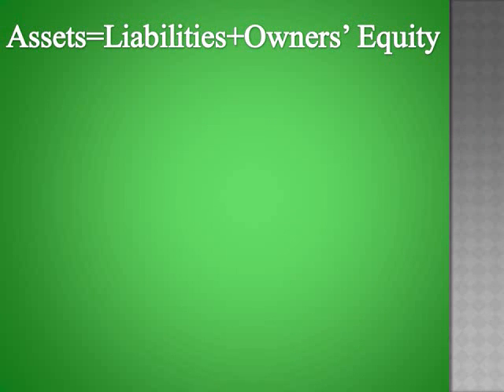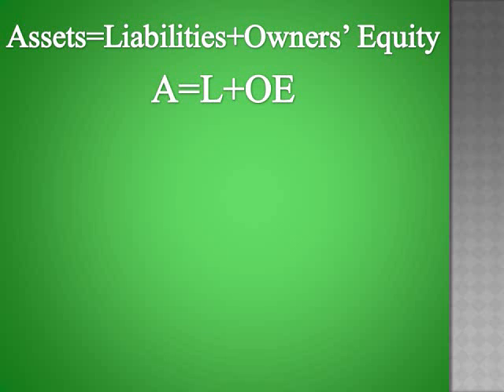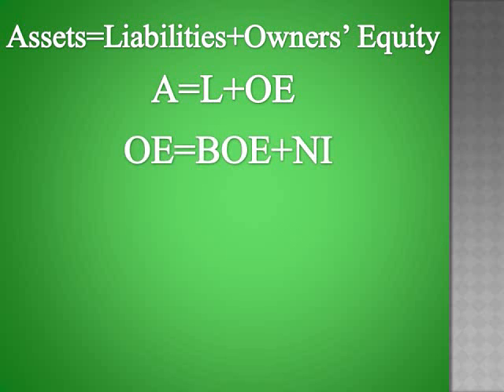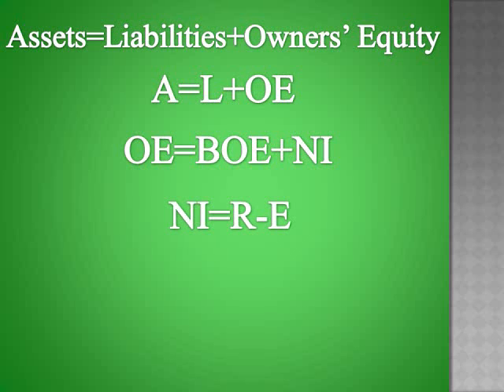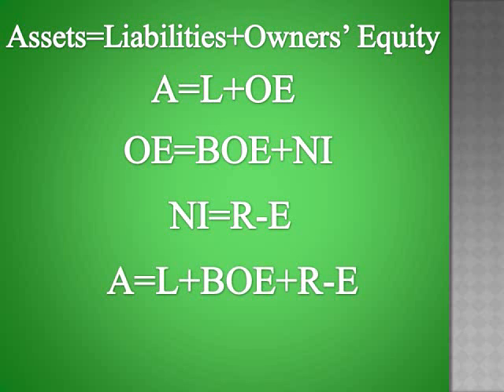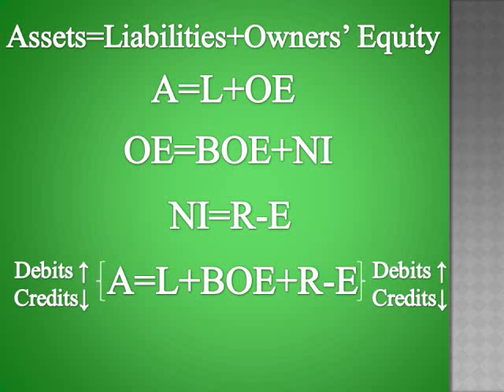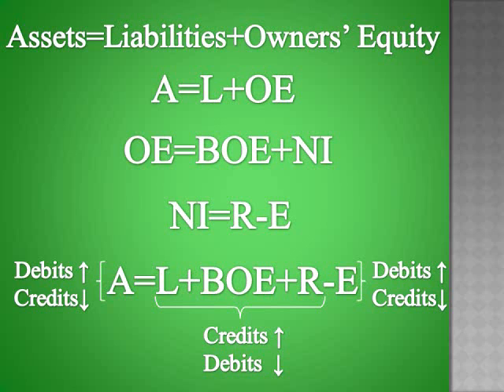The Expanded Accounting Equation -A Trick for Remembering Accounting Debits and Credits!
One of the toughest things for beginner accounting students is remembers how debits and credits affect different accounts. This video offers a litter trick that will be helpful while the concepts are still sinking in.